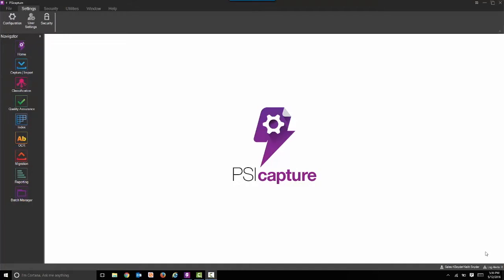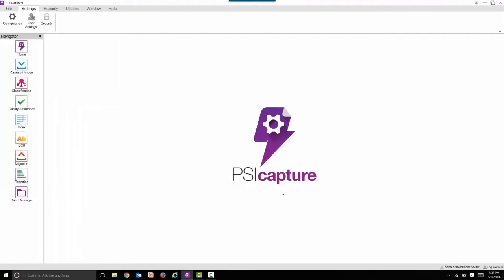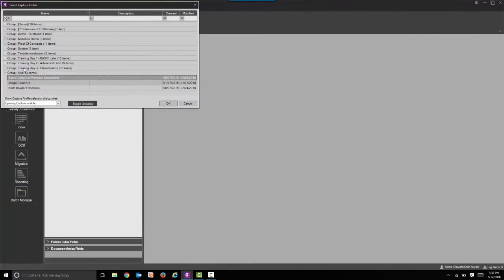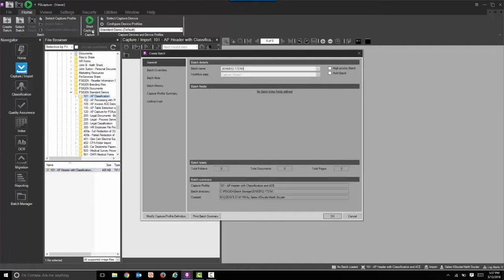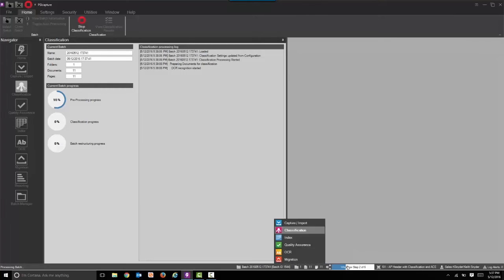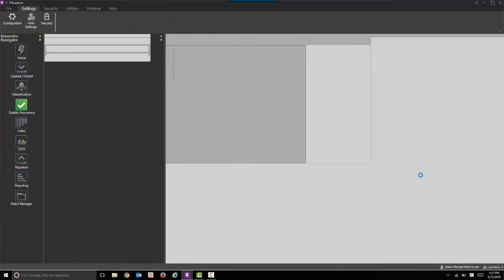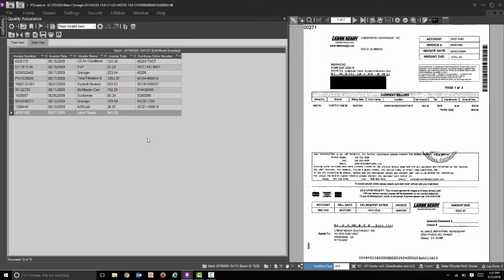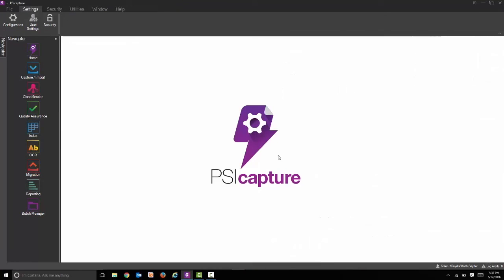A brief overview of PSIcapture 6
This video will show you some of the new Interface changes to PSIcapture 6. These changes to the UI are meant to increase user adoption, ease administration and reduce the learning curve.